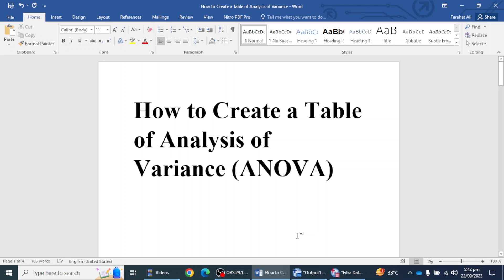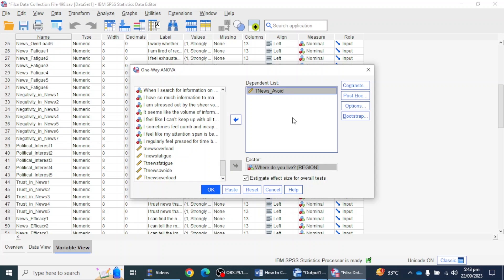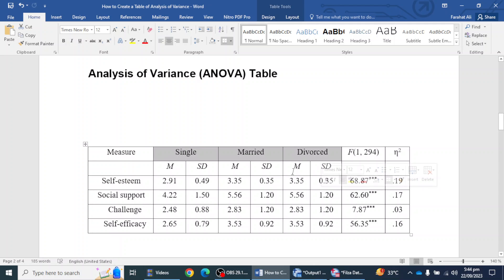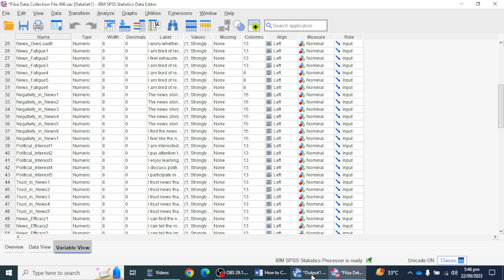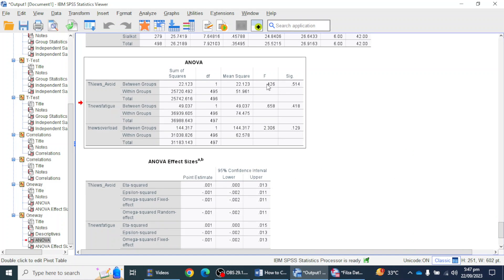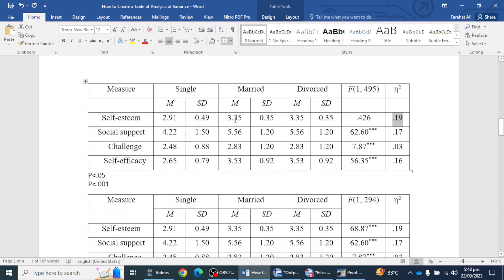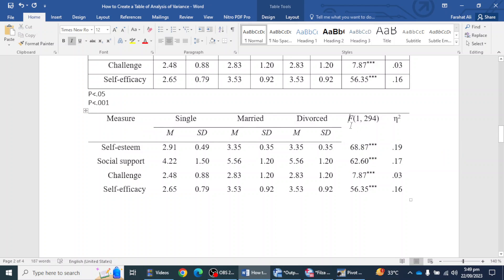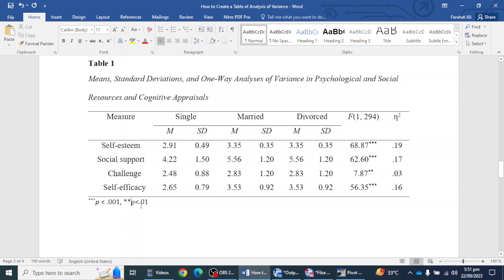Creating APA-Style ANOVA Tables in Word-English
In this tutorial video, we'll show you how to create and report Analysis of Variance (ANOVA) tables in Microsoft Word while adhering to APA 7th edition guidelines. Dr. Farahat takes you through each step, from conducting an ANOVA test in SPSS to properly formatting and reporting your results. Here is the link to the sample tables

Learn how to structure your table, include mean and standard deviation values, report degrees of freedom and the F-value, and indicate statistical significance with appropriate asterisk notation. Dr. Farahat also provides a downloadable template to help you effortlessly format your ANOVA tables for your thesis, dissertation, or research paper.

This video is a must-watch if you're a student or researcher looking to present your ANOVA results correctly.